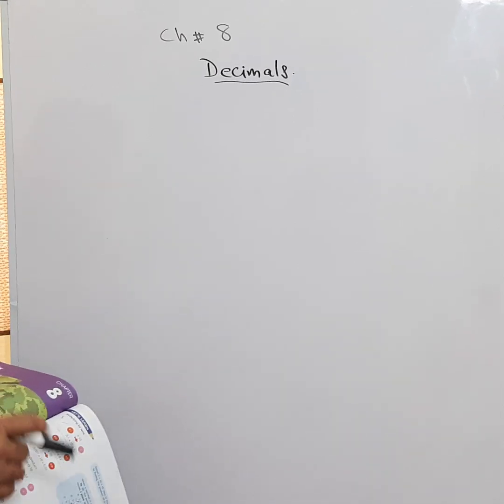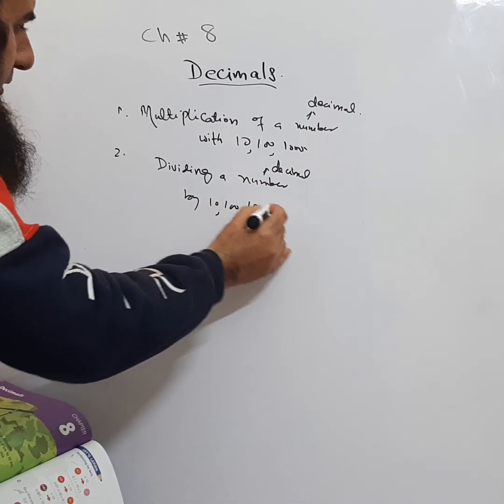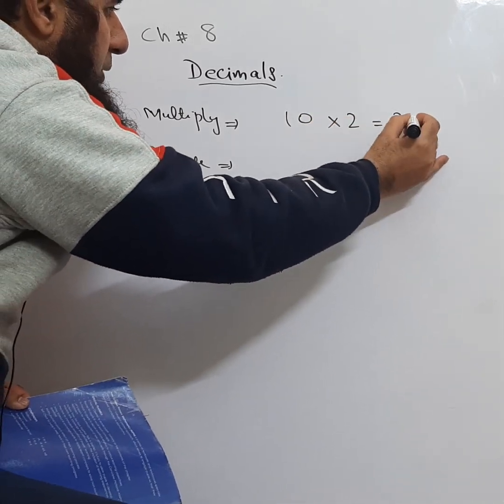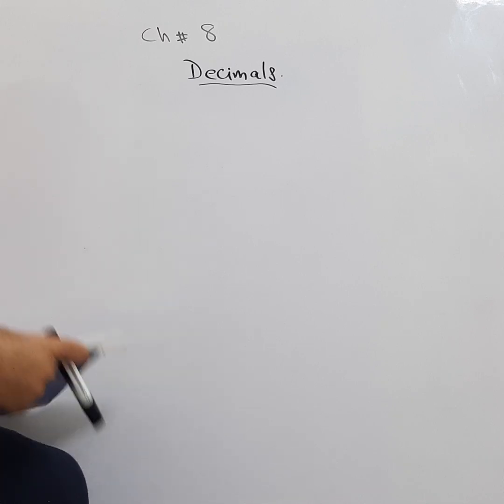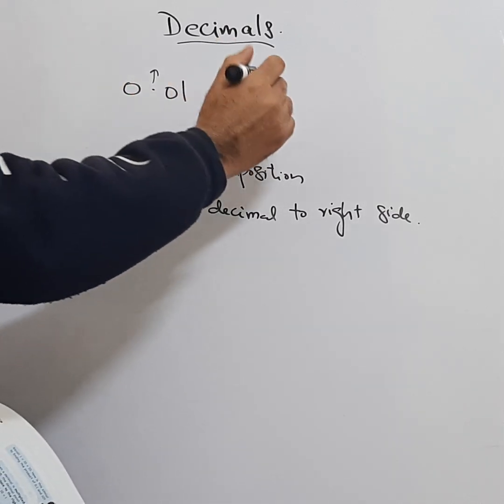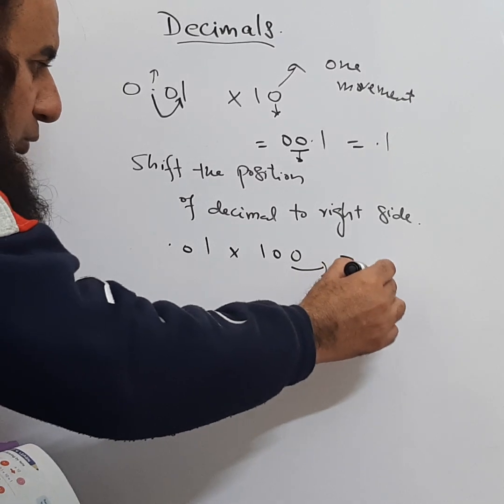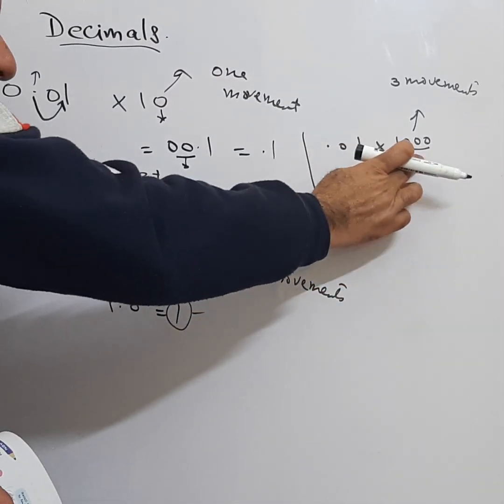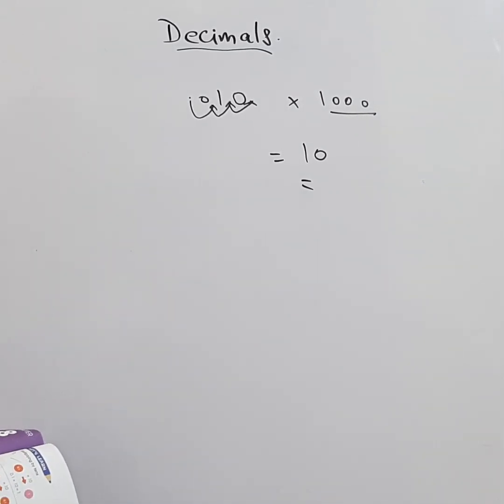Primary Mathematics, Grade 5, Ch 8, Decimals, Introduction of Multiplying by 10 and 100